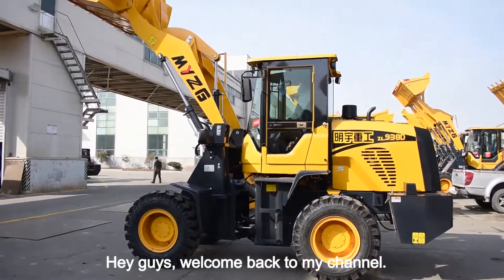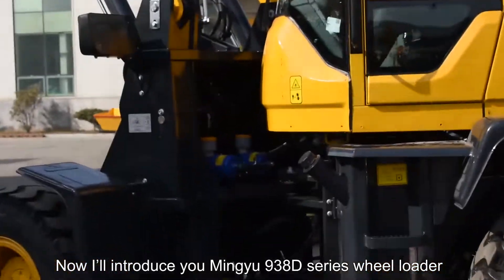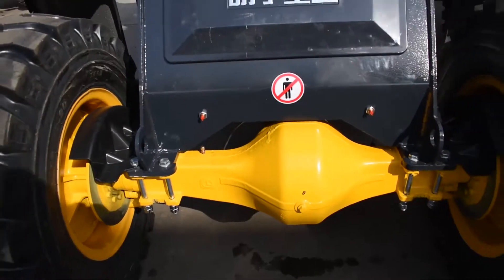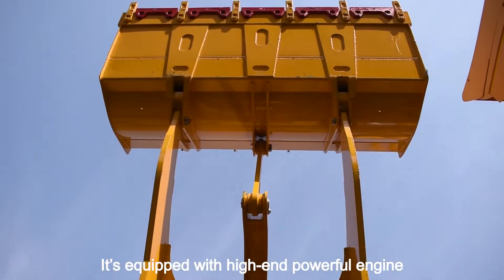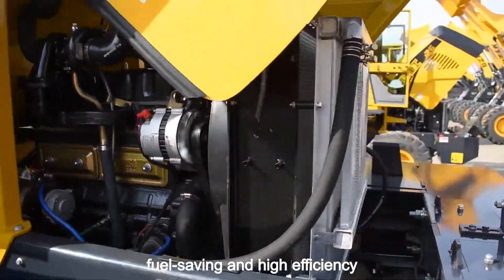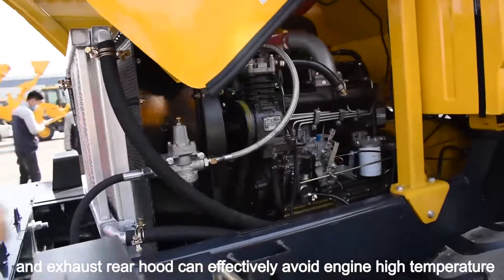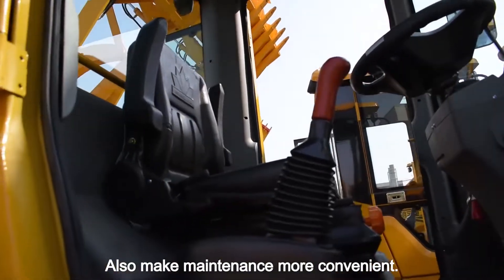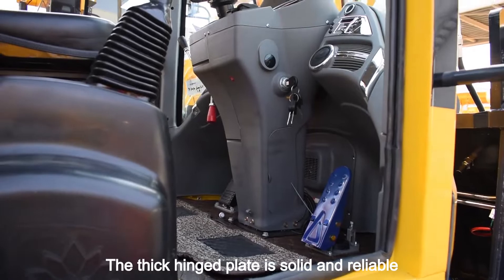MYZG ZL-938d front end wheel loaders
rated load capacity 2000kg
rated bucket capacity 0.9m³
operating weight  5200kg